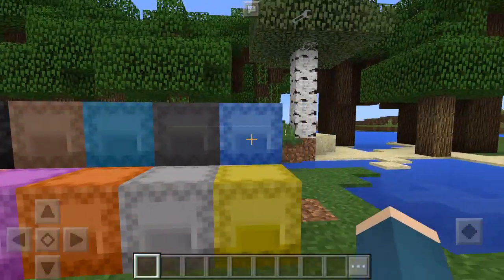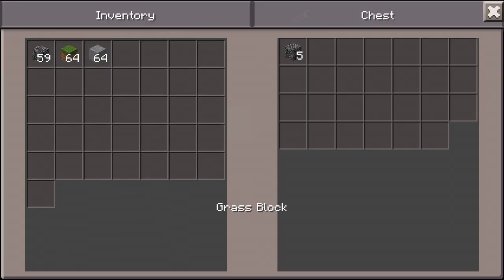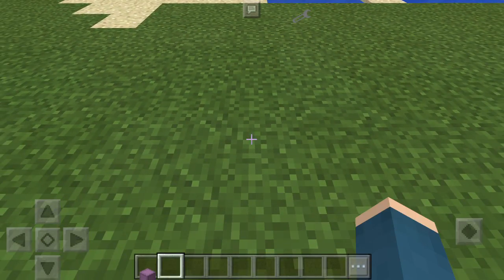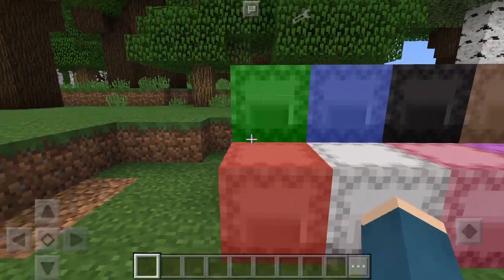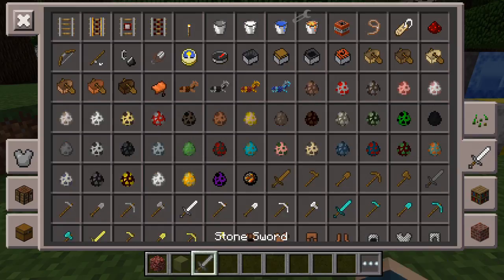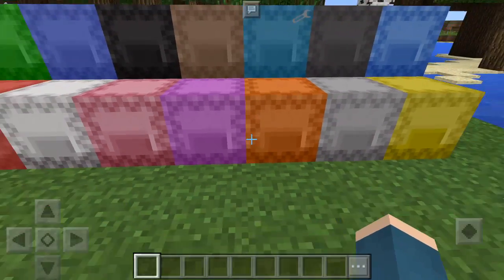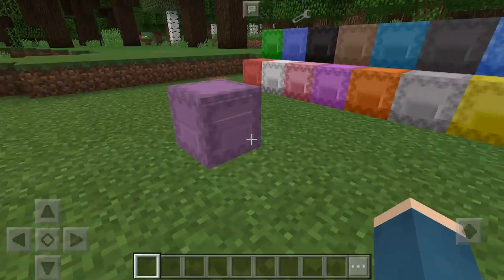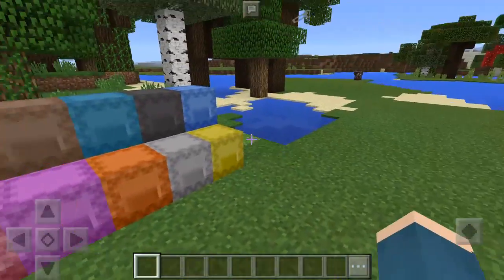Shulker Boxes Mod Showcase - Minecraft PE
In todays video I am showcasing the shulker boxes mod.

► Bio:
I am SizeableWig a youtuber. I make videos daily.